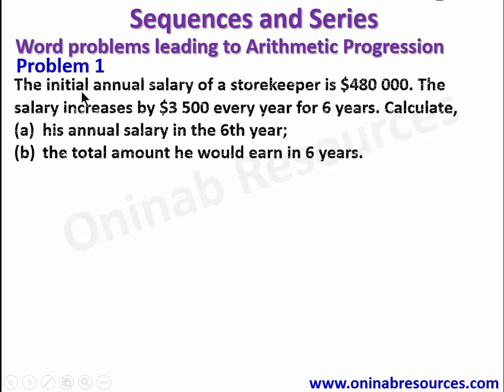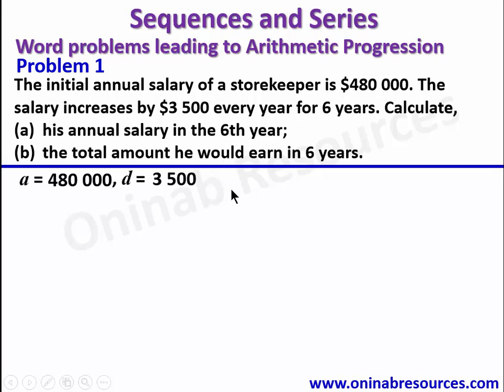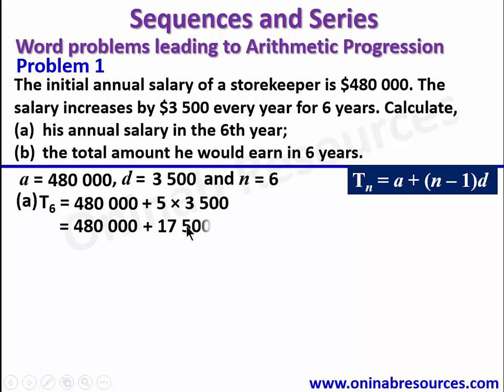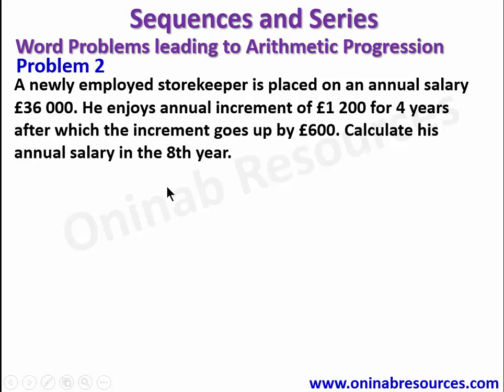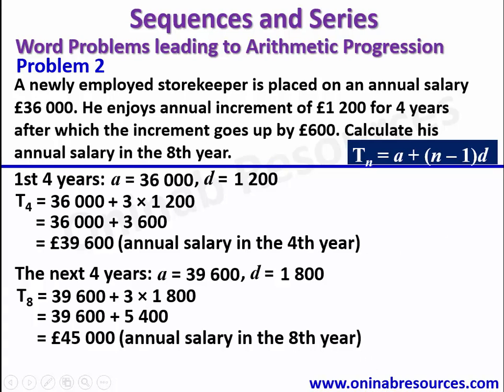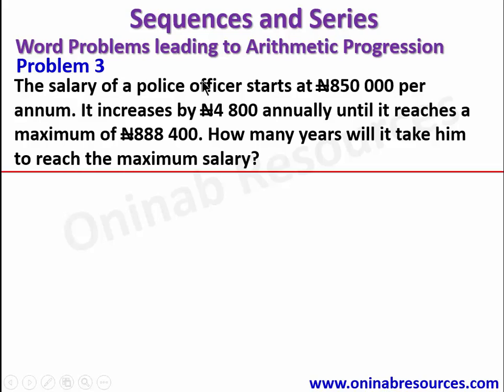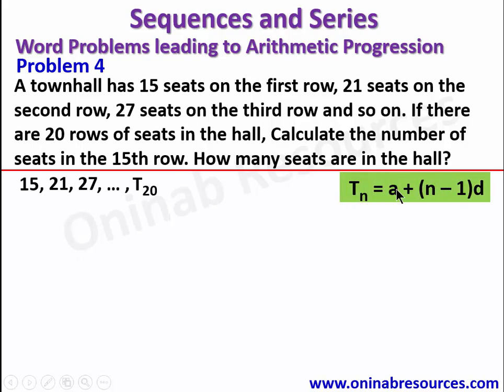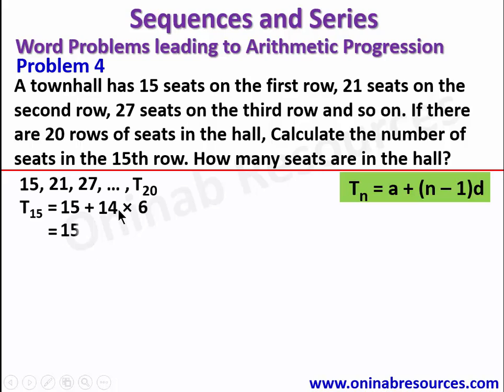Sequences and Series: Word Problems (Arithmetic Progressions)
This video treats word problems leading to arithmetic progressions/series.